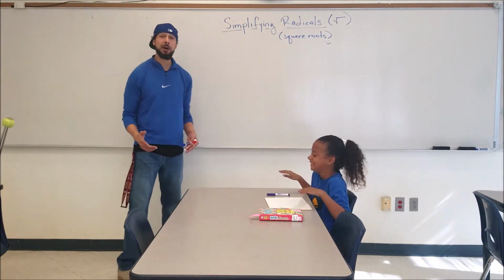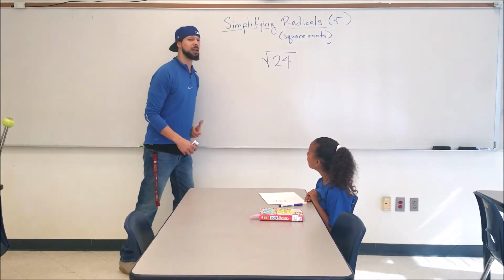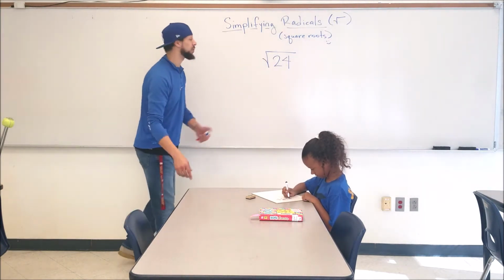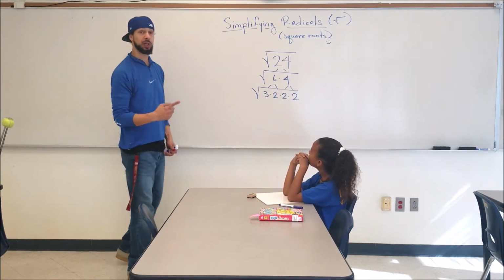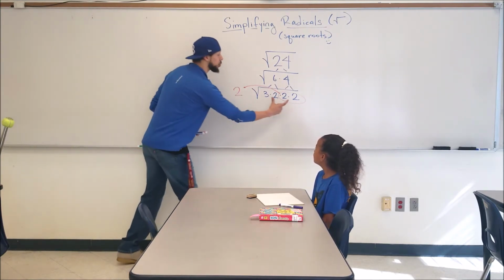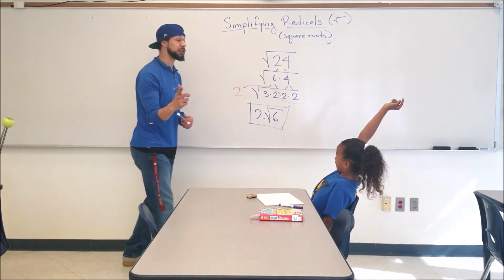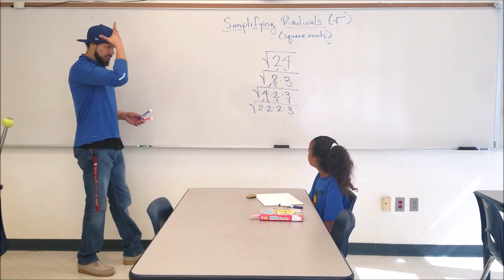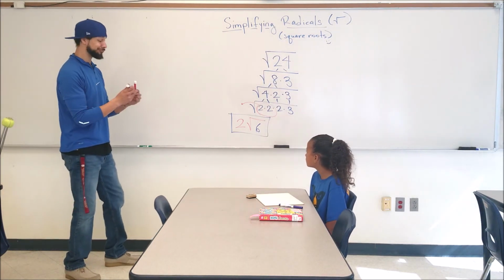5 Minute Math: Algebra - Simplifying Radicals Lesson ft. Sofia